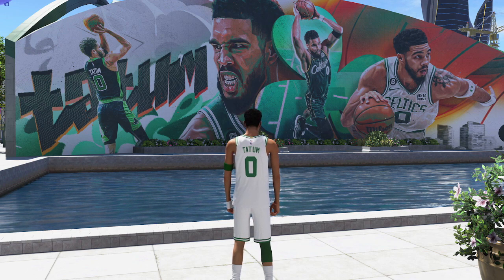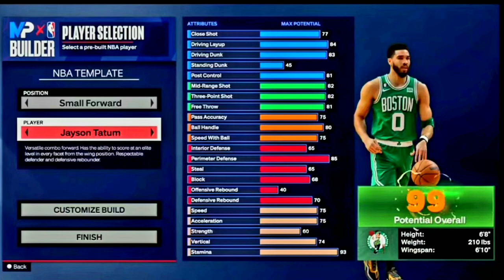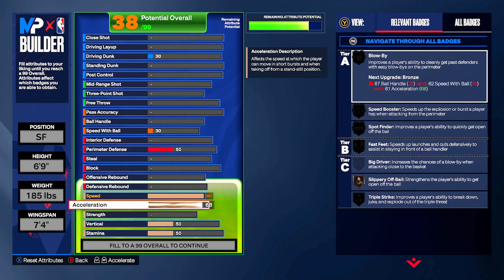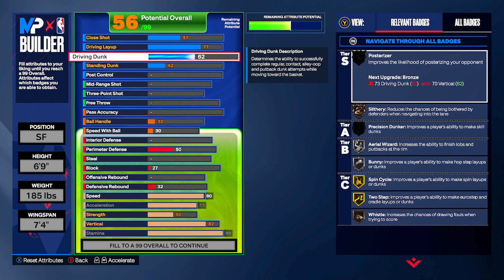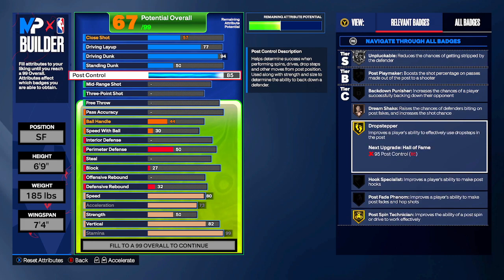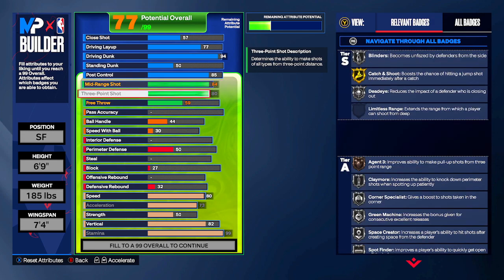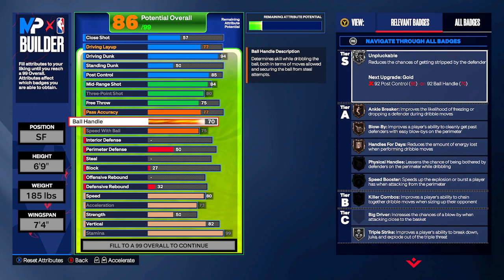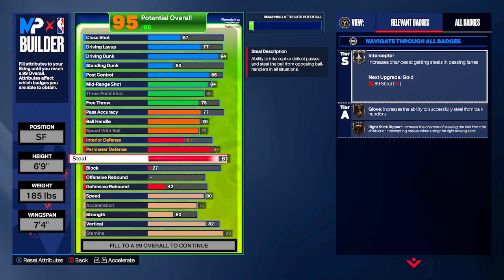This Jayson Tatum Build is a GLITCH in NBA 2K24!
In this video, we'll be creating the ultimate Jayson Tatum build in NBA 2K24. Whether you're a fan of the Boston Celtics or just love playing as Tatum in the game, this build will help you dominate on the court. We'll be going through the best attributes, badges, and animations to use for your MyPlayer build, as well as some tips and tricks for playing as Tatum in the game. So if you want to take your NBA 2K24 game to the next level, be sure to watch this video!